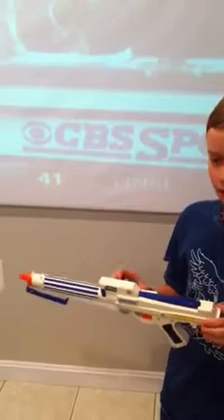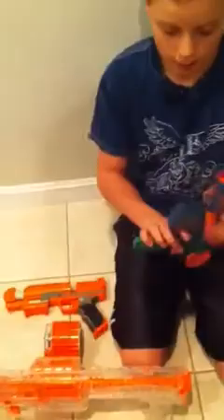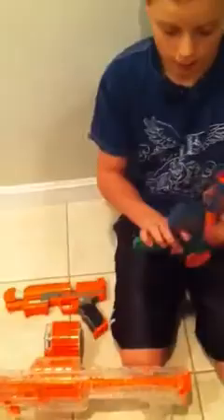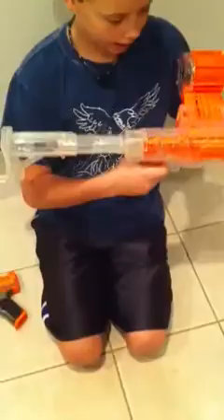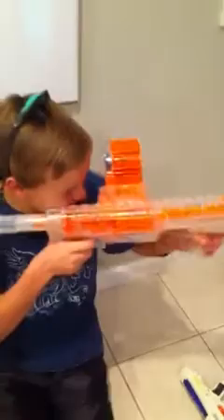Zac zerbos nerf gun review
I'm trying to get in a new clan